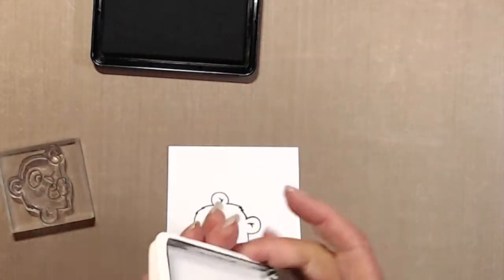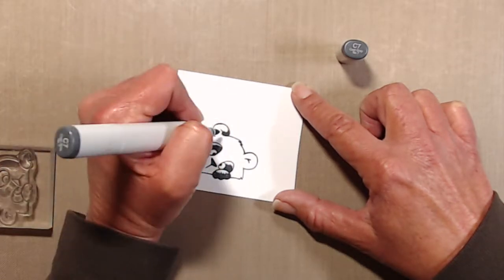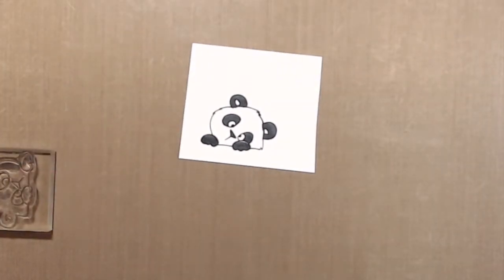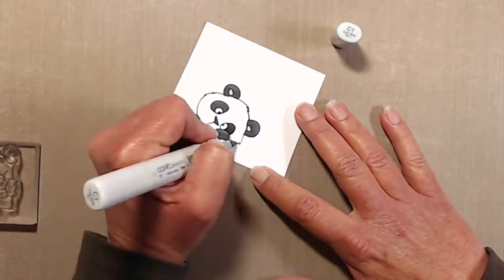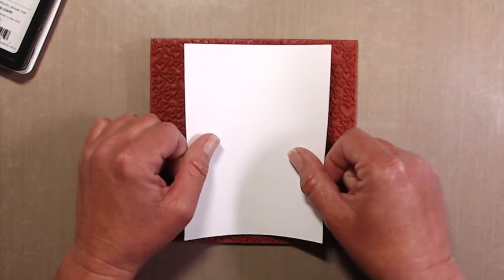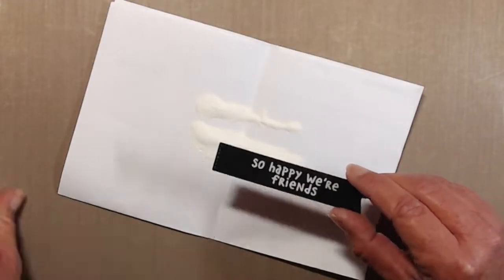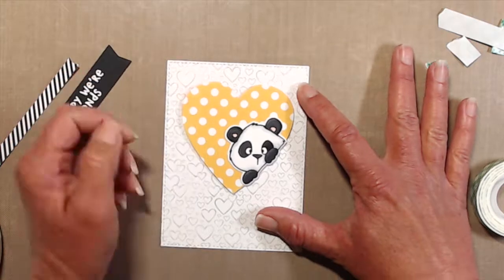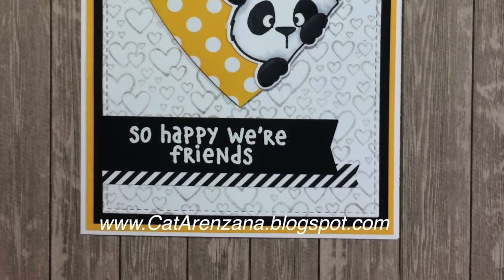Gerda Steiner Designs - Lovely Pandas - "Pal"-entine Card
Here's my final video for my 2019 Valentine's Day Series. I thought I would go with a friendship valentine this time.

C7, C5, C3, C1, R00, 0